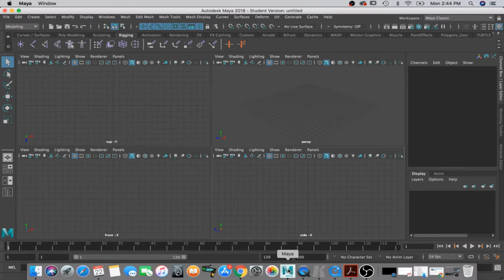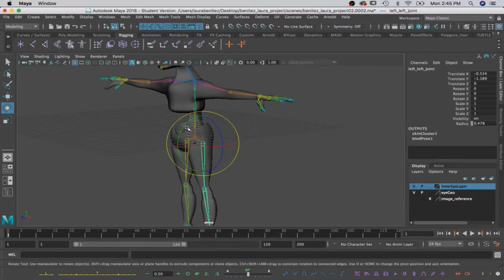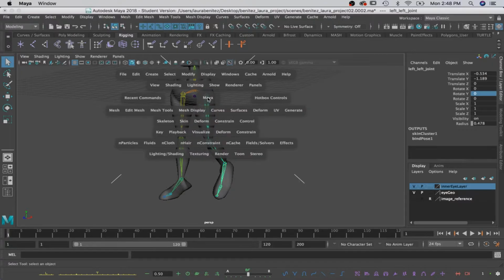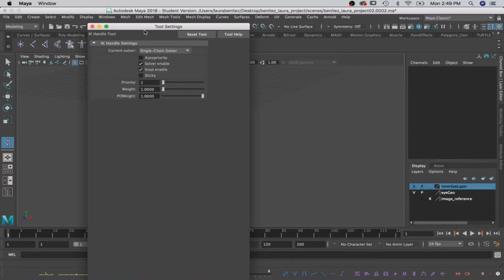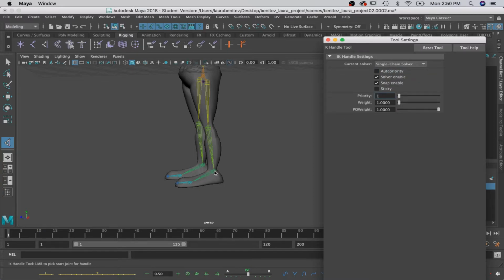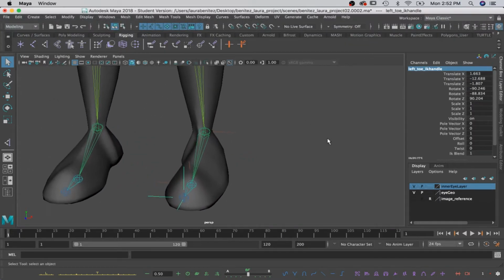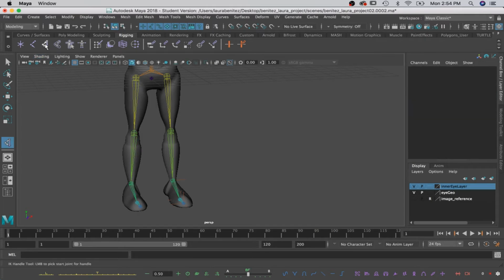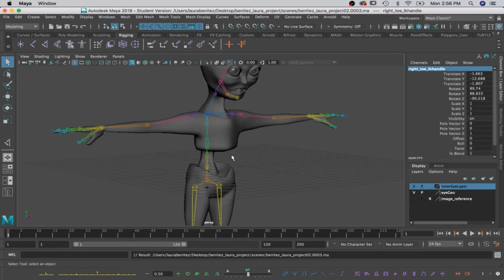Project 02 Part 02 Video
IK Legs